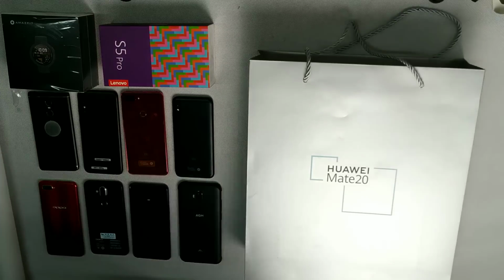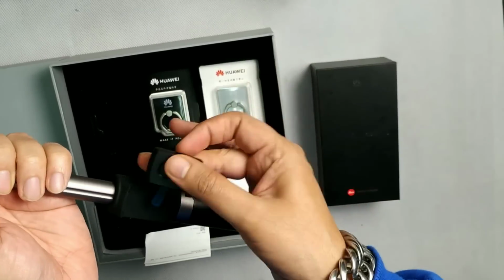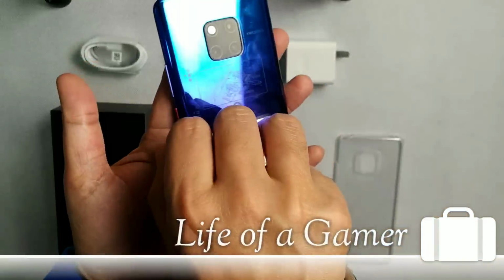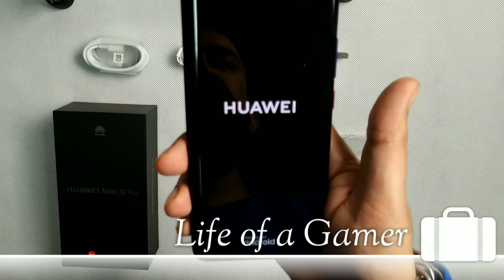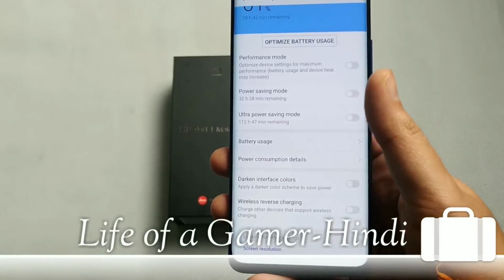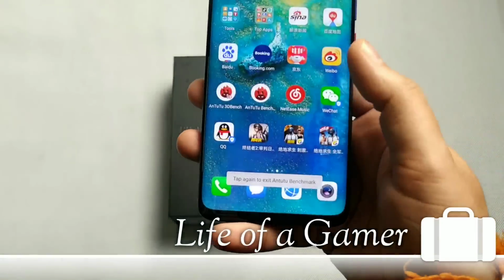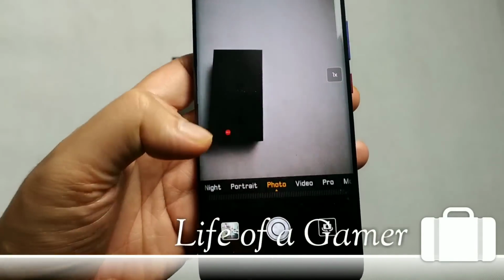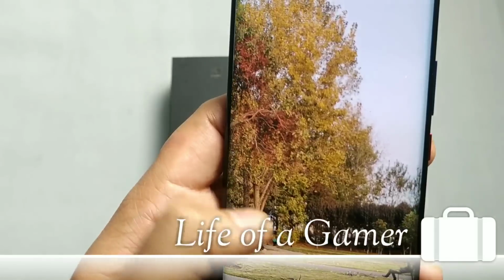Huawei Mate 20 Pro Unboxing and Hands on for $785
Huawei Mate 20 pro Unboxing and Hands on